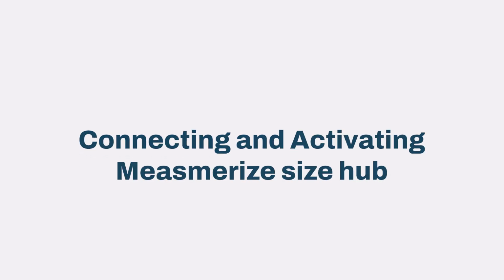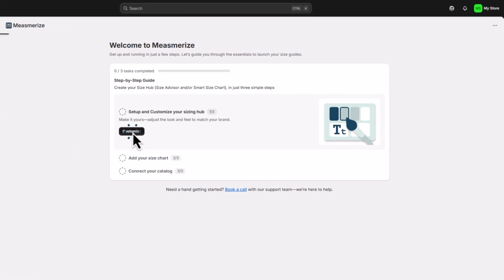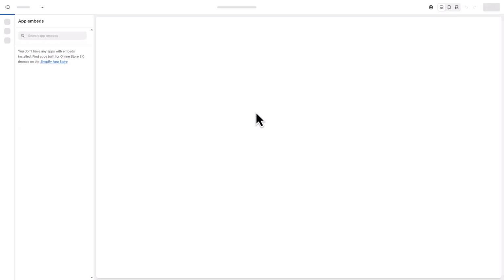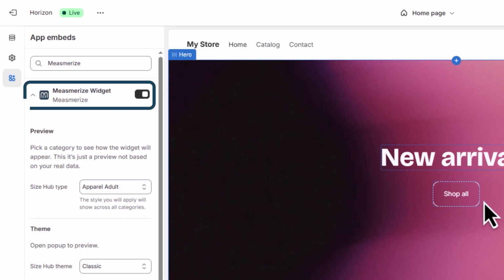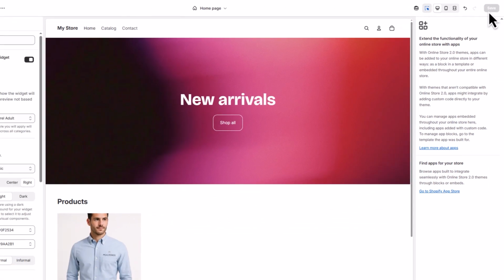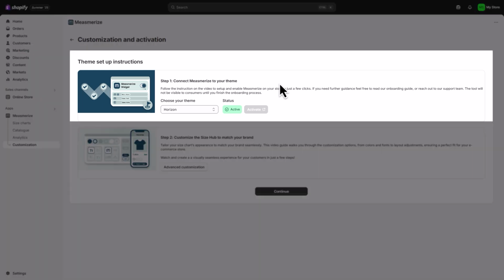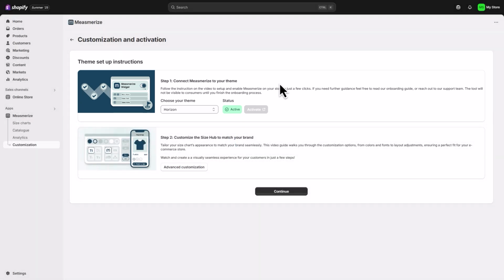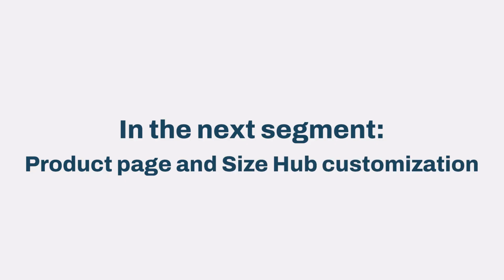Measmerize Shopify App - Integration & Activation guide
A brief tutorial on how to activate the Measmerize Fashion Size Hub App on your Shopify Store.